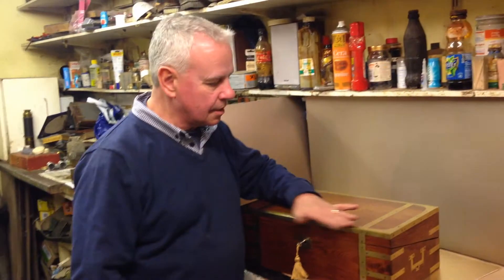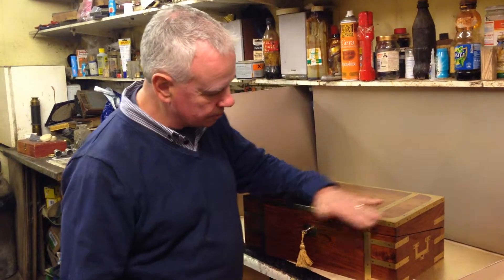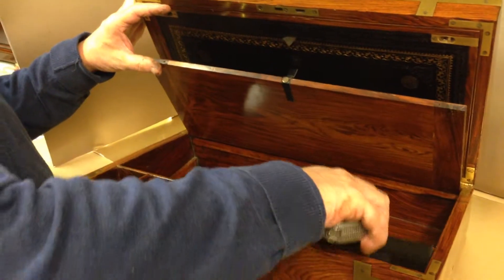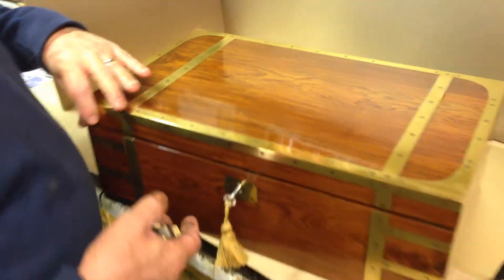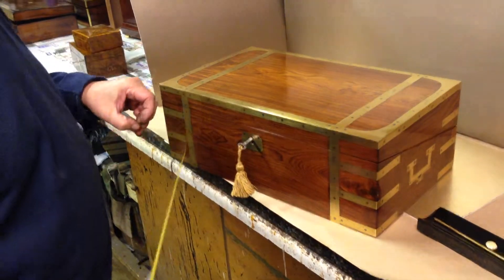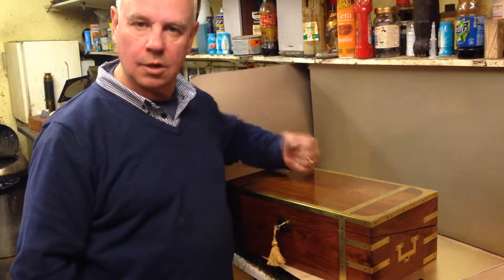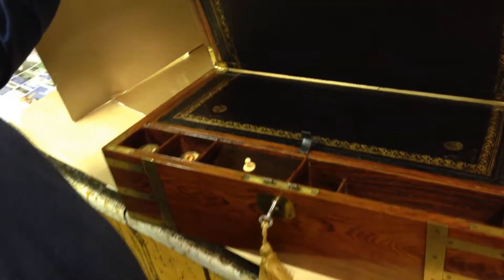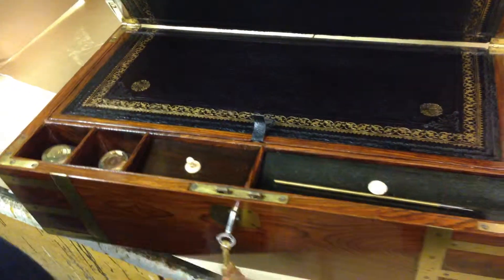Campaign Box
Antique Campaign Box, A Georgian c.1830 Campaign travelling box, Perduke wood box with solid brass band and a superb steal spring brass secret draw. The draw is accessed by pressing a side panel which then springs open the draw, (please view the video to appreciate this fantastic feature). The box is in wonderful condition with the key and original leather.  (18 inches by 10.25 inches by 6.25 inches in height). Beautiful Box.